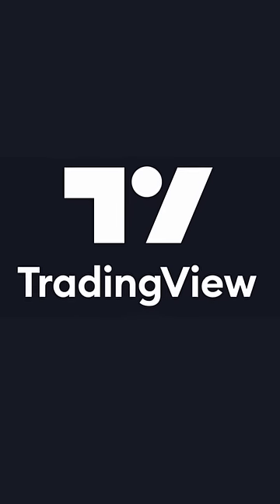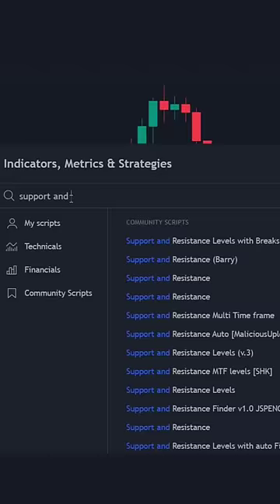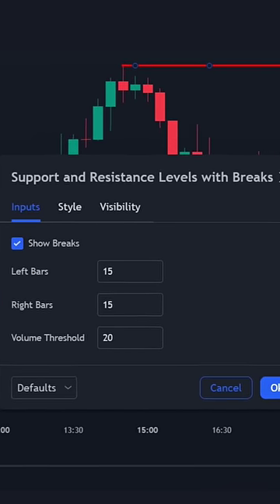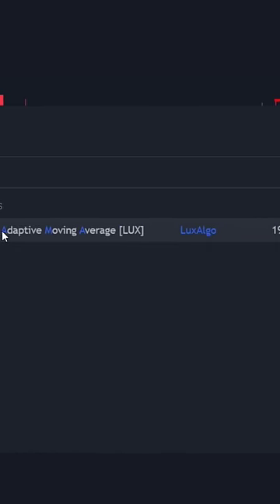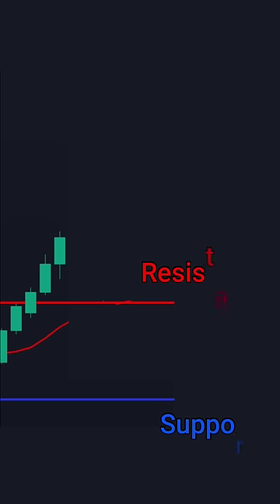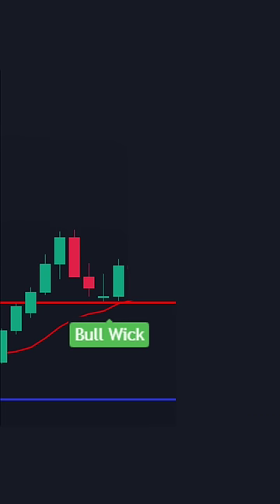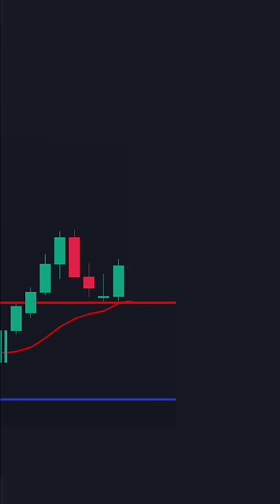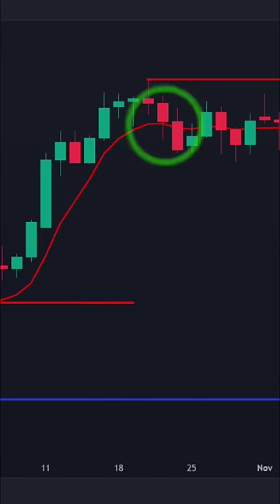Best 15 Minute Chart Trading Strategy 👑